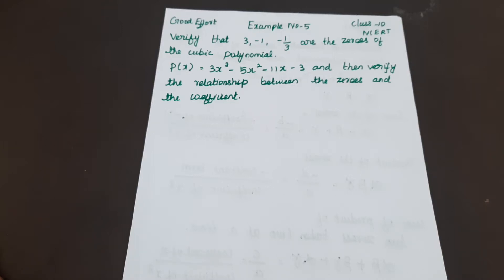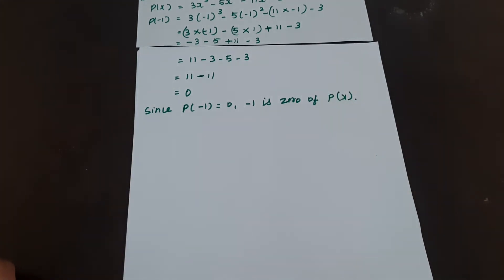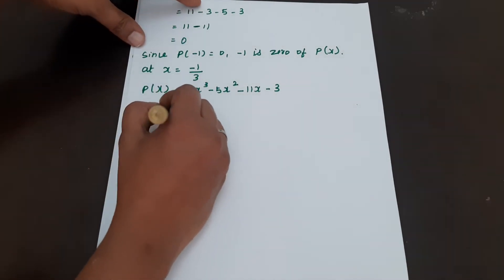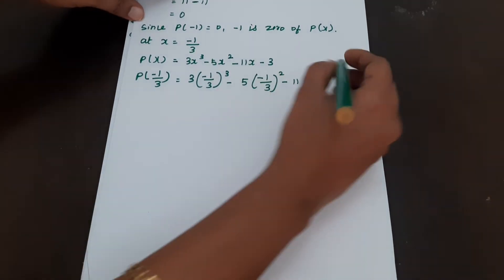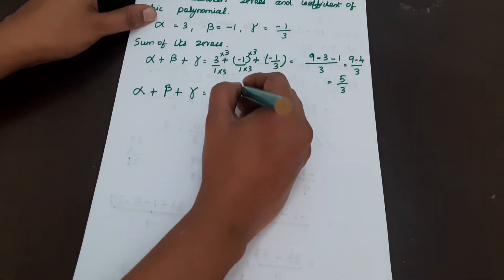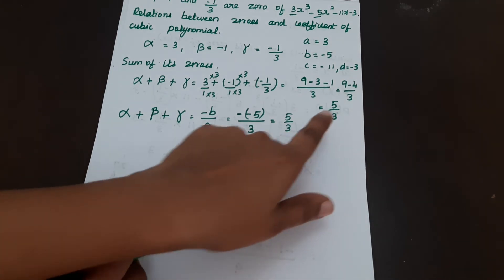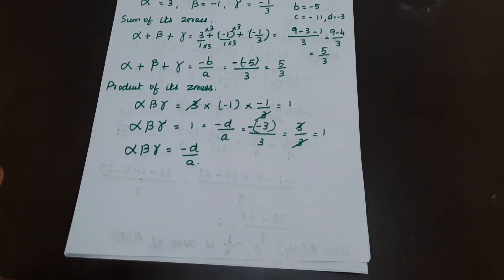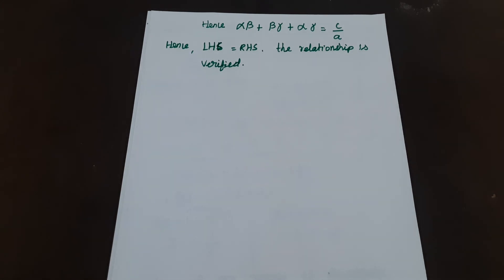NCERT Grade 10||CBSE Class 10 - Polynomials || Example No.5 in Tamil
Verify that 3, -1, -1/3 are the zeroes of the cubic polynomial p(x)=3x3-5x2-11x-3,
and then verify the relationship between the zeroes and the coefficients